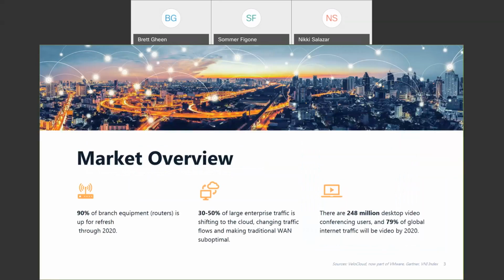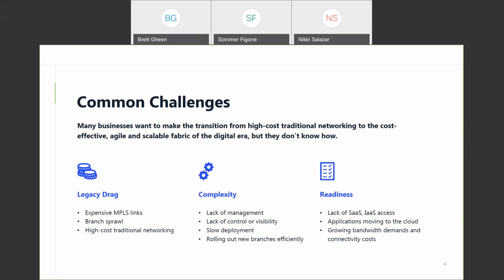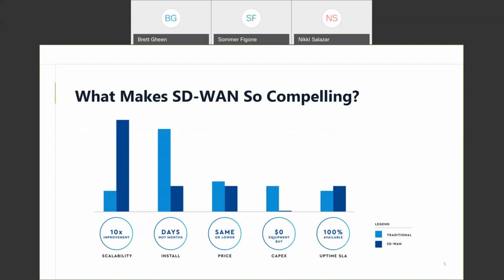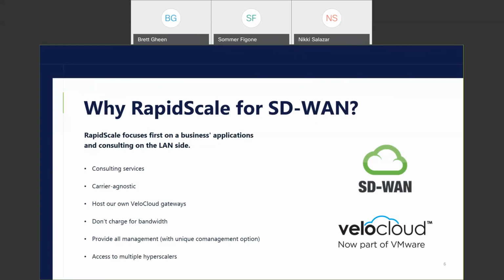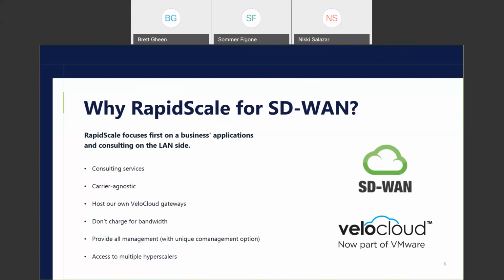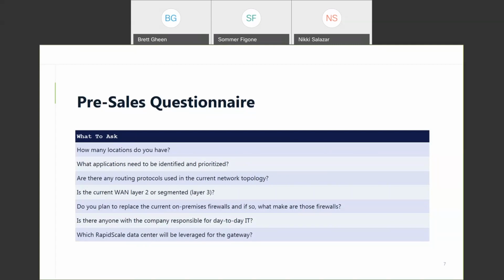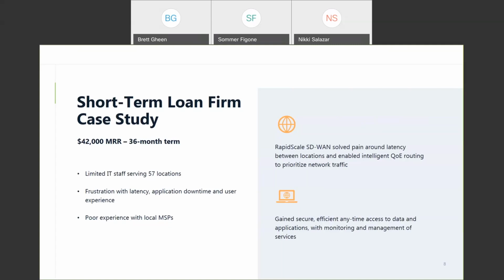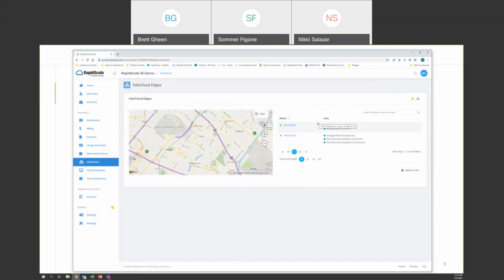SD-WAN: Simplifying Branch Office Networking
The SD-WAN market has exploded, but it has also become a crowded space, often making it tough to gauge one provider's value compared to another.

Learn about the value RapidScale adds to our VeloCloud SD-WAN offering and how the conversation starts with what's in the customer's office today.